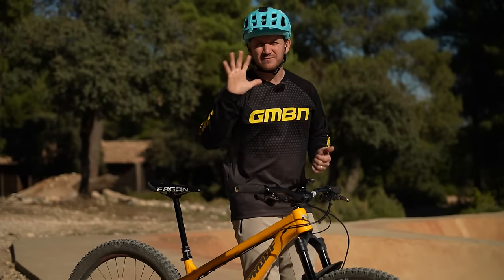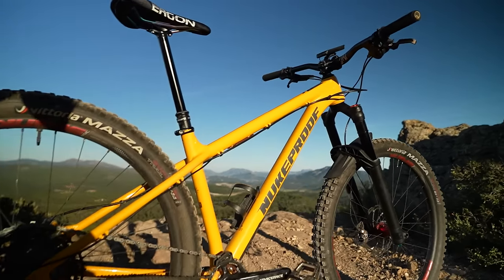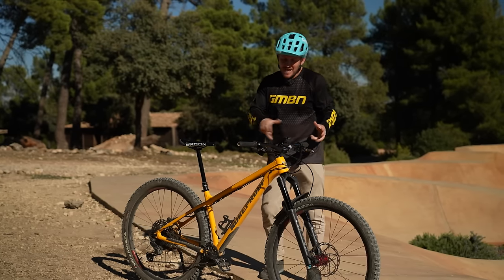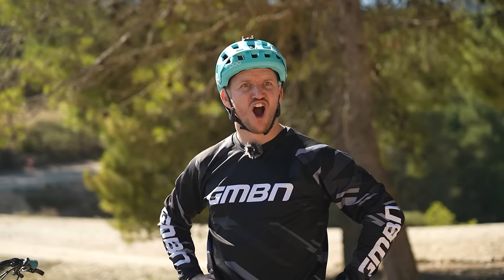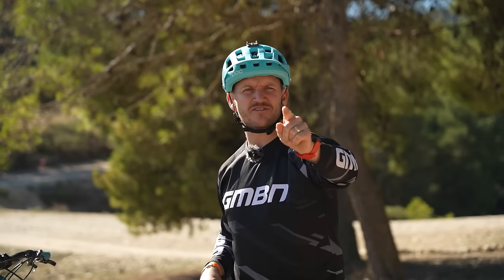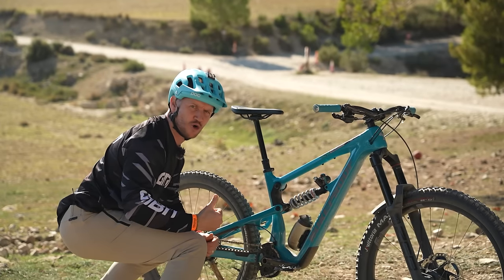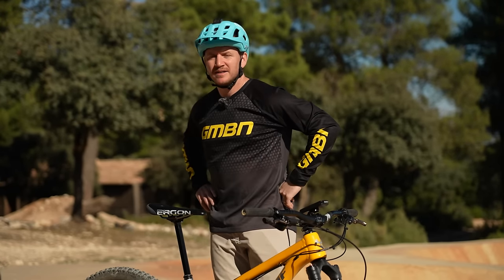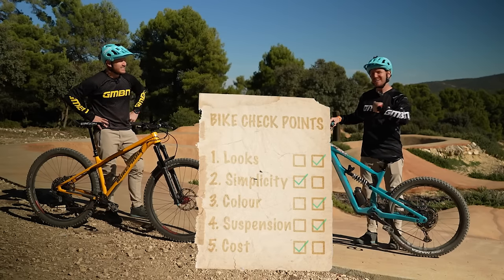Hardtail Vs Full Suspension Mountain Bike!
Hardtail or Full-Suspension that's the question right? With hardtails becoming more & more capable, some riders are opting for more simplistic options, whilst others are just simply full-sus fanatics! Blake Samson, and well, Blake Samson are out in La Fenasosa Bike Park to put these two bikes through a series of tests to find out which one is best!

What type of mountain bike is your go-to choice!? Let us know down below! 👇

Cinnamon - Ran the Man
Decaying - dreem
Descarga en Spanish Harlem - El Equipo Del Norte
Mystical Tension - Dream Cave
Precarious - Larry Poppinz
Rain Checking - OTE
Show Me How Good It Can Get - Sarah, the Illstrumentalist
Special Report - El Flaco Collective
SUPRA - STRLGHT
Swoosh (You Move Too Fast) - Dylan Sitts
The Throne - Heyson